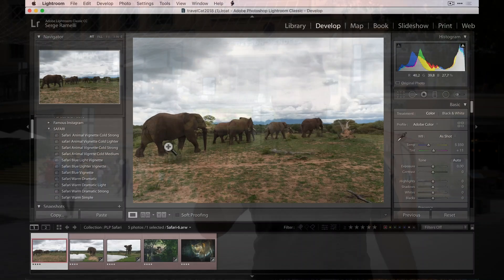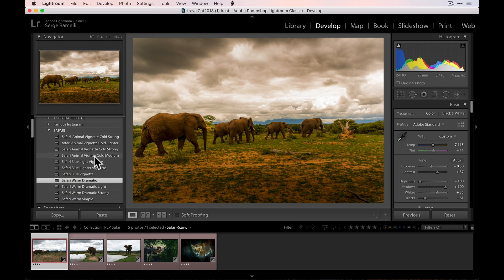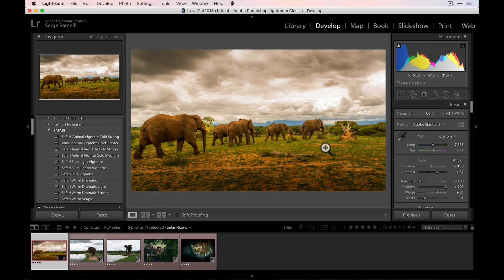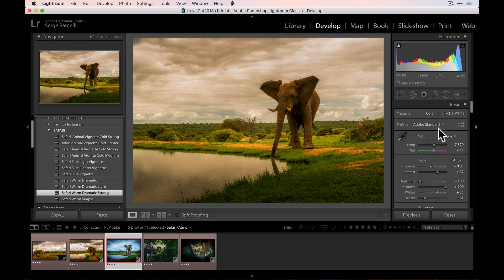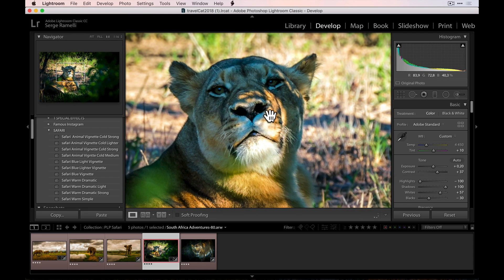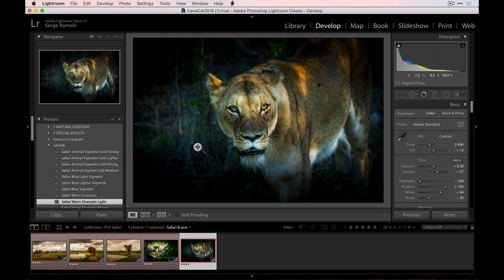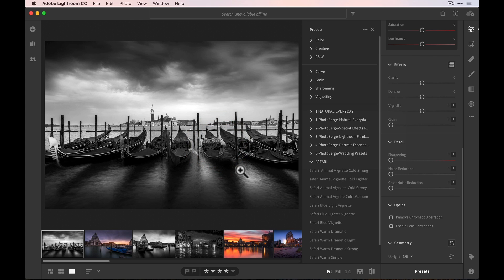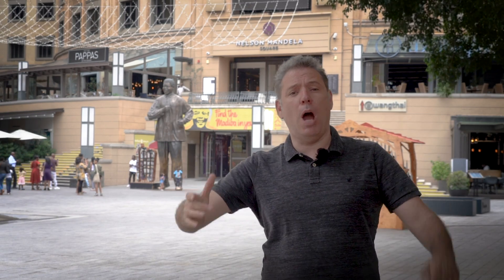How to edit AMAZING LANDSCAPE PHOTOS with Adobe Lightroom & Photoshop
In this tutorial, I will show you how to edit these Safari photos in Lightroom and Photoshop using some presets (which you can download for free!).

I give 10 presets that I created for Landscapes and safari photos. I show you how to install them in Lightroom Classic, Lightroom CC, Lightroom Mobile and in Photoshop.

Try them you will love them!